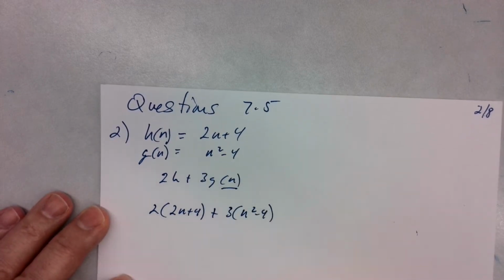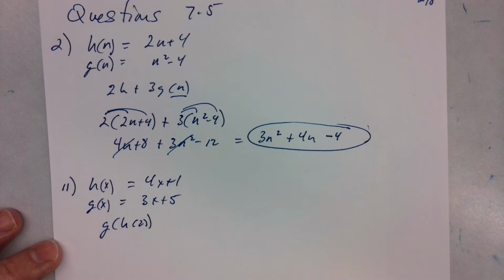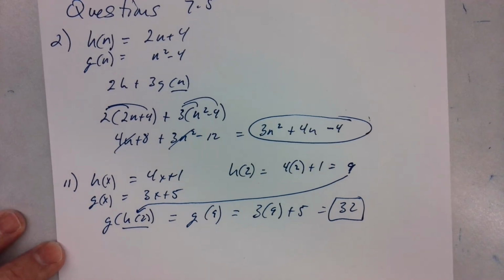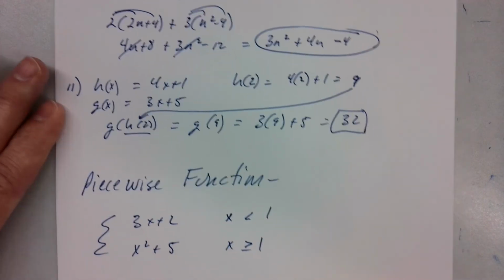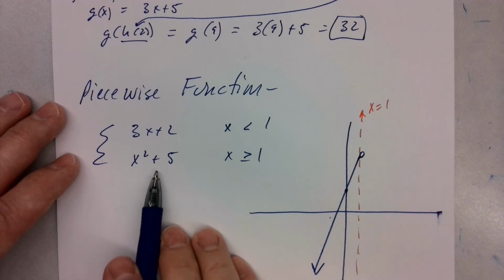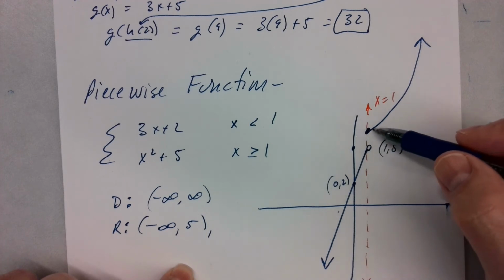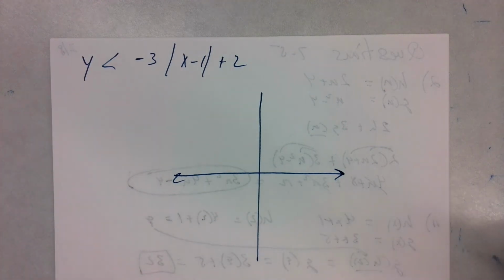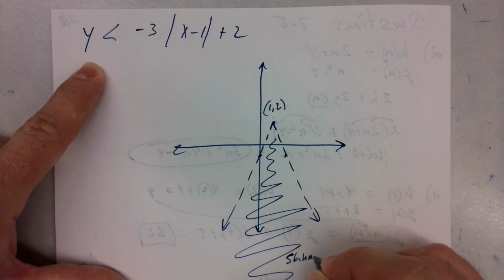Denton SM2H Unit 7 Review 5th 20 21